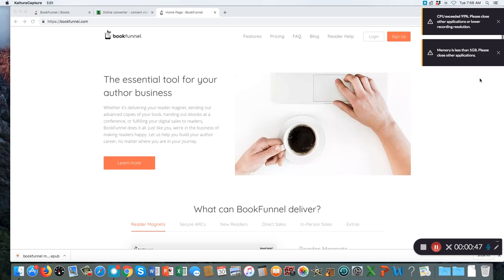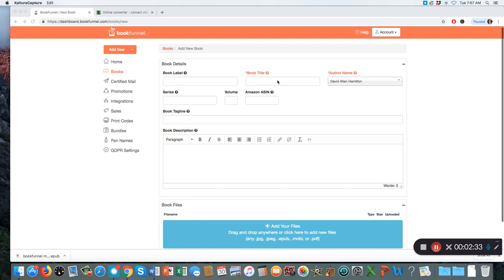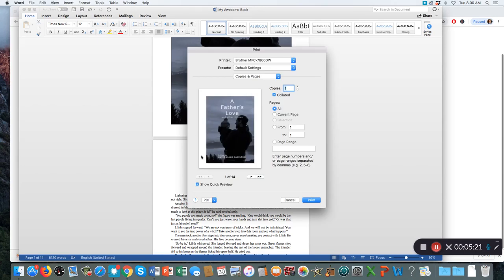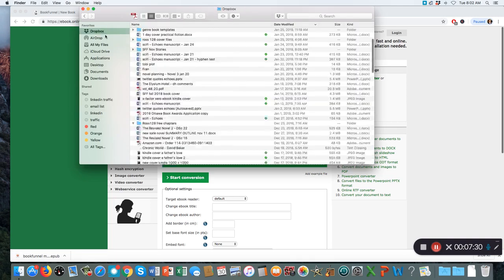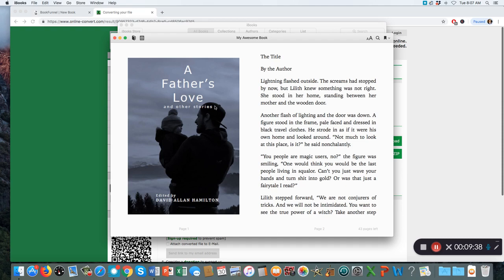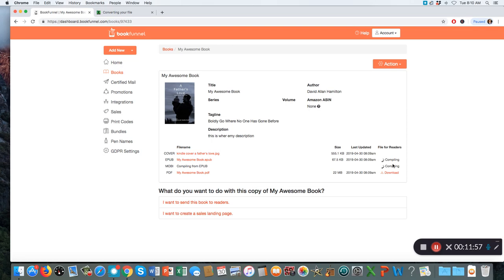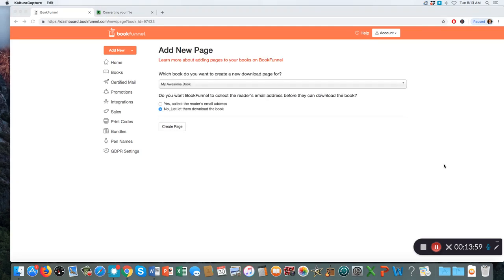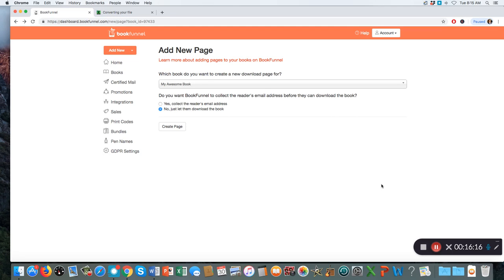Bookfunnel tutorial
How to upload an ebook on Bookfunnel and make it available to others for download